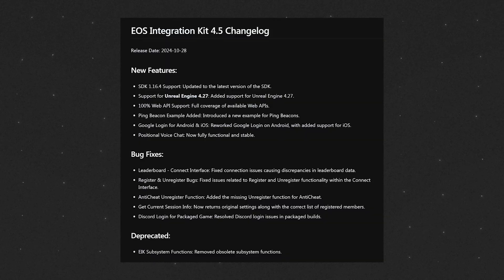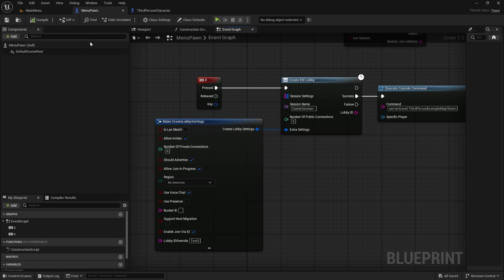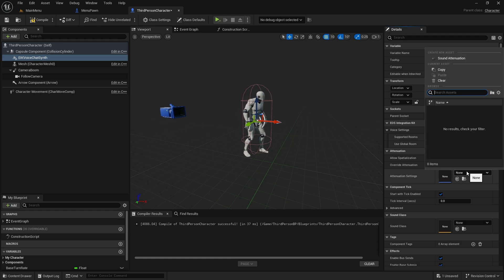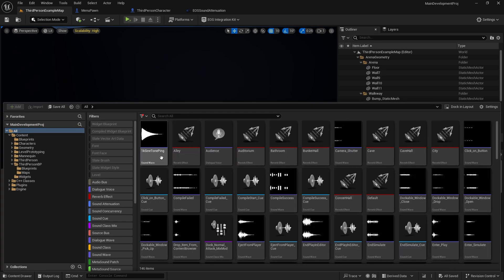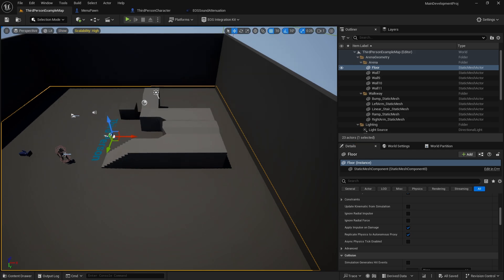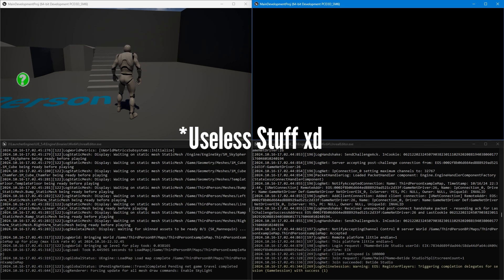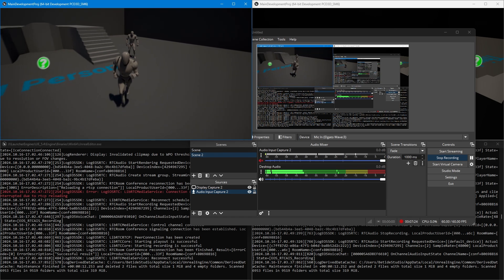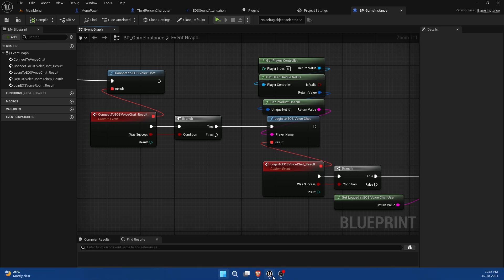True Positional Voice Chat with EOS/EIK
Update 4.5 of EOS Integration Kit brings true positional voice chat